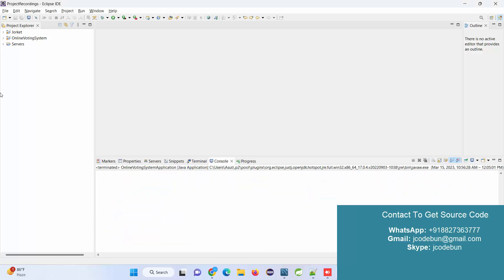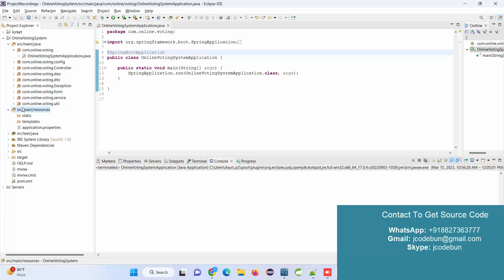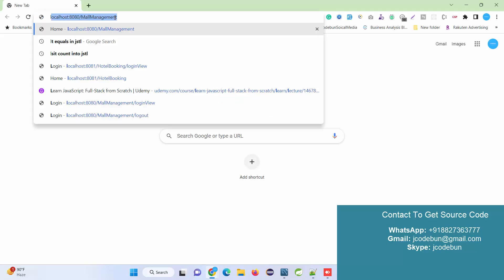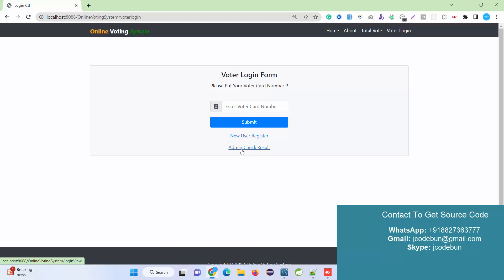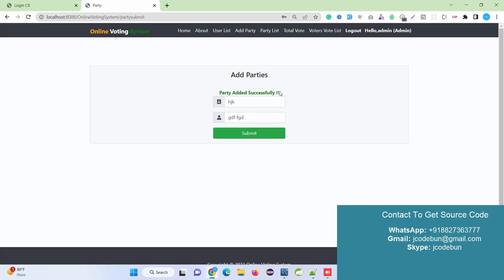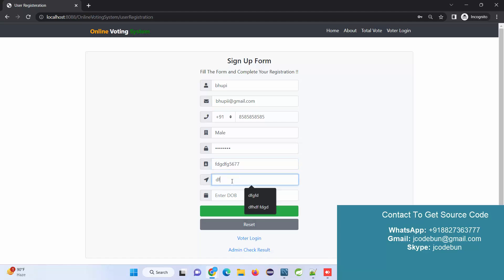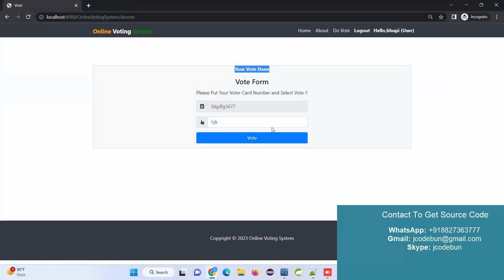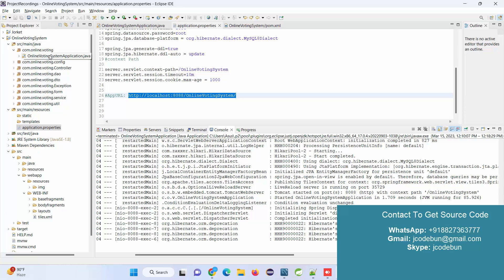Online Voting Management project in Spring boot and hibernate, JPA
Online voting system project in Spring boot, Hibernate, JPA, HTML, CSS, Bootstrap, and JSP.